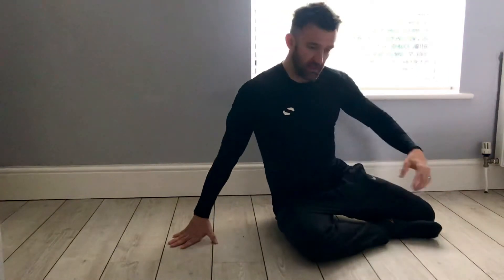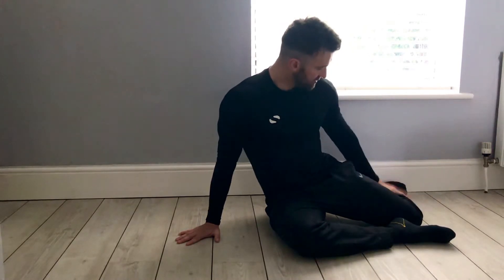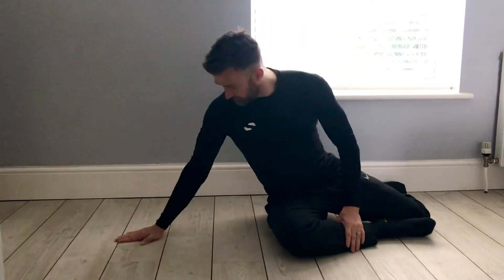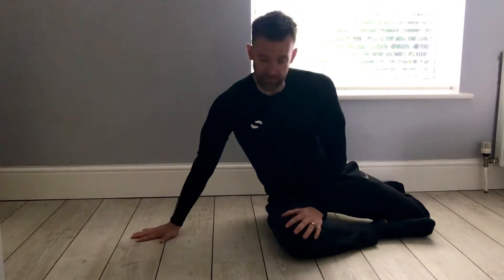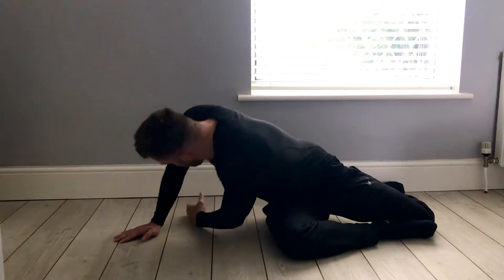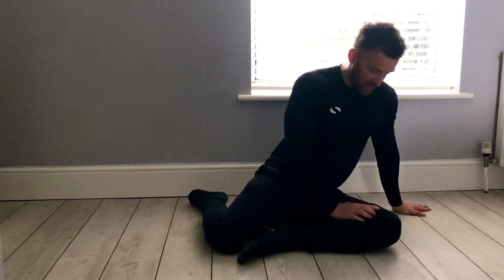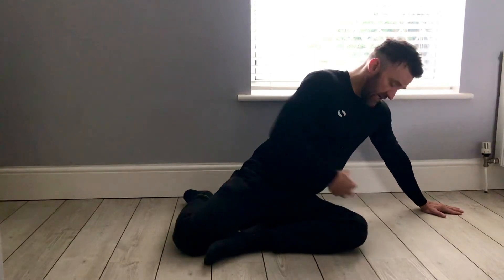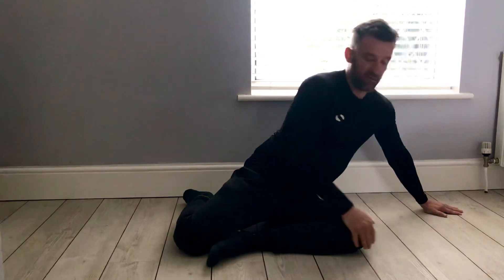A “ Cracking “ lumbar & mid thoracic spinal stretch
a simple stretch to unlock your back. please only try if you have no on going back issues.